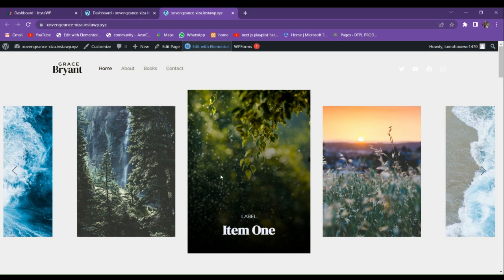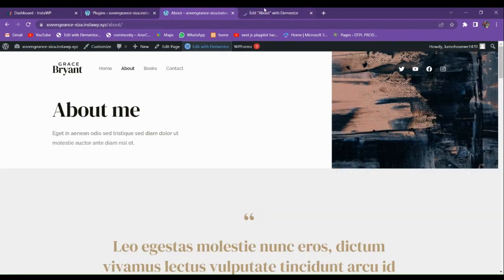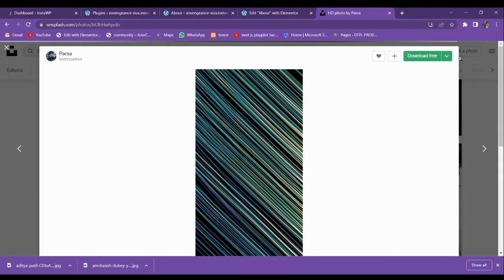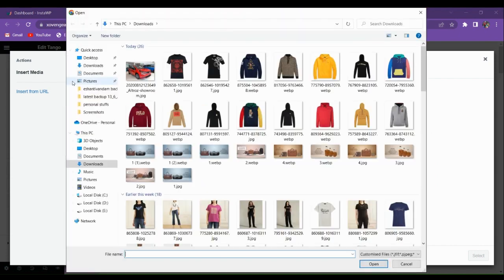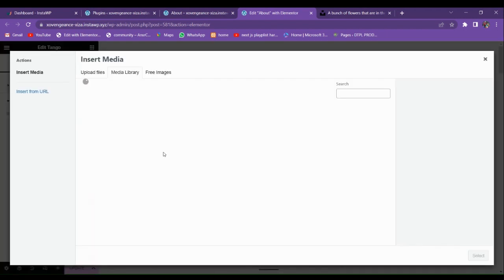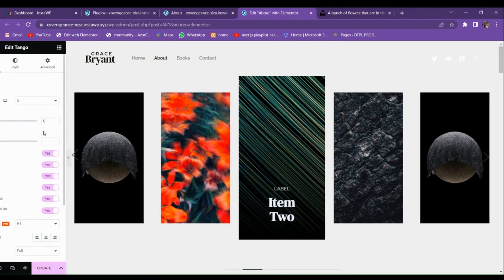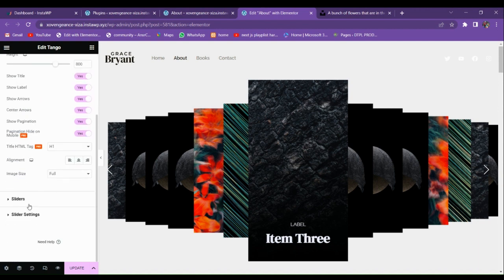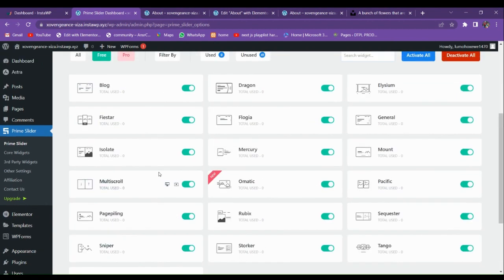How to make SLIDER using ELEMENTOR | Wordpress Elementor Tutorial 🔥🔥🔥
To create a slider using the Prime Slider plugin in WordPress Elementor, you can follow these step-by-step instructions:

Step 1: Install and Activate the Prime Slider Plugin
   - Go to "Plugins" and click on "Add New."
   - Search for "Prime Slider" in the search bar.
   - Once you find the plugin, click on "Install Now" and then "Activate" to enable it.

Step 2: Create a New Slider
   - In the WordPress dashboard, go to "Prime Slider" on the left-hand menu.
   - Click on "Add New" to create a new slider.

Step 3: Configure Slider Settings
   - Give your slider a name in the "Slider Name" field.
   - Choose the slider type you want from the available options (e.g., full-width, boxed).
   - Set the dimensions of your slider by entering the width and height values.
   - Customize other settings like navigation arrows, bullets, autoplay, etc., as per your requirements.

Step 4: Add Slides to the Slider
   - After configuring the slider settings, scroll down to the "Slides" section.
   - Click on the "Add New Slide" button to create a new slide.
   - Enter a title and description for the slide.
   - Set the background image or color for the slide.
   - Add any additional content or elements you want to display on the slide.
   - Repeat these steps to create more slides for your slider.

Step 5: Configure Slide Transition and Animation
   - Each slide has various transition and animation settings.
   - Customize the transition effect, duration, delay, and direction for each slide.
   - Set animation effects for slide content, such as fade-in, slide-in, etc.

Step 6: Preview and Publish the Slider
   - Once you have added slides and configured their settings, click on the "Preview" button to see how your slider looks.
   - If you are satisfied with the preview, click on the "Publish" button to make the slider available on your website.

Step 7: Embed the Slider on Your Elementor Page
   - Open the page in Elementor where you want to display the slider.
   - Look for the "Prime Slider" widget and drag it to the desired section of your page.
   - In the widget settings, select the slider you created from the dropdown menu.
   - Customize other display options like navigation, autoplay, etc., as needed.

Step 8: Update and View the Page
   - Once you have configured the Prime Slider widget in Elementor, click on the "Update" button to save your changes.
   - Preview the page or visit it on the front-end to see the slider in action.

That's it! You have now created and added a slider to your WordPress website using the Prime Slider plugin with Elementor.